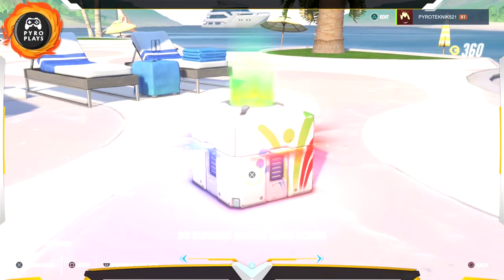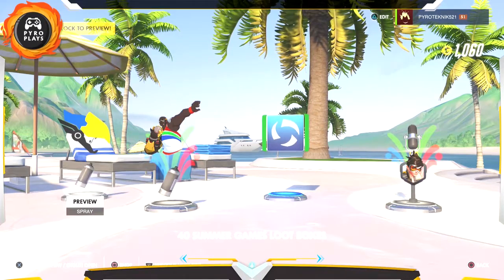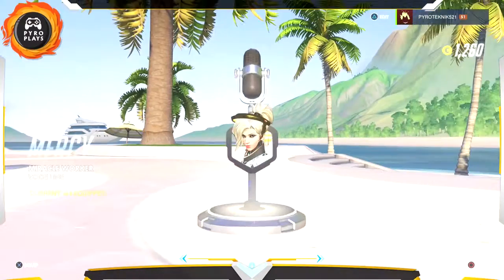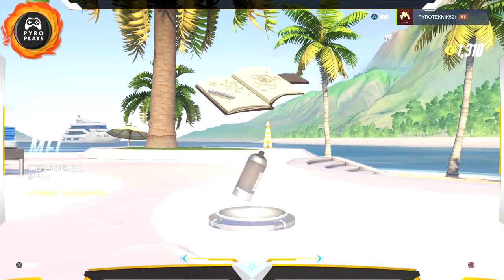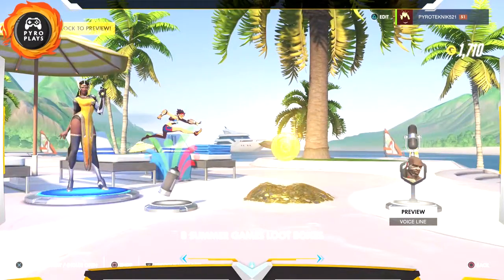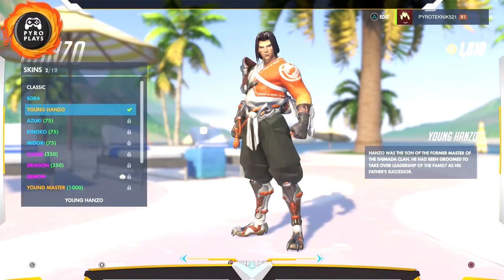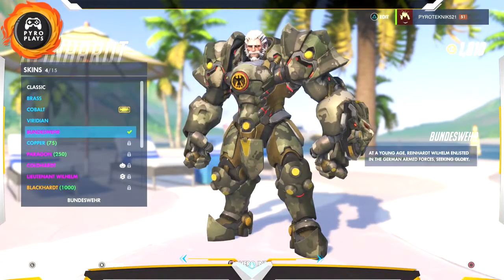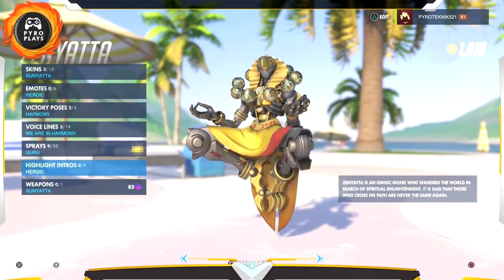Loot Crate Unboxing 002 Overwatch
Opening 50 Summer Games loot boxes.